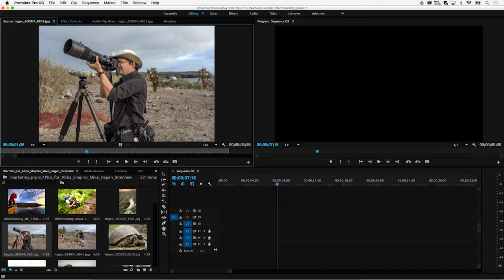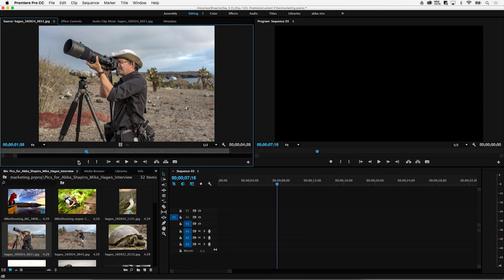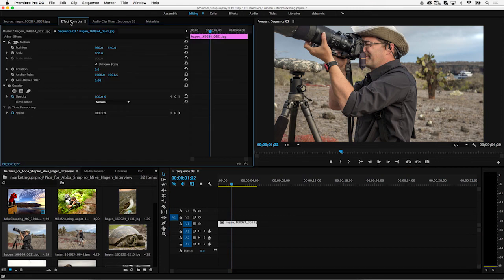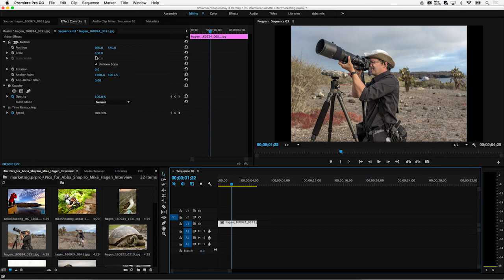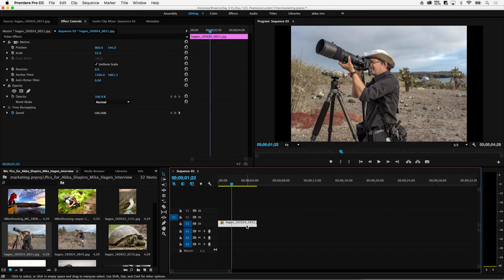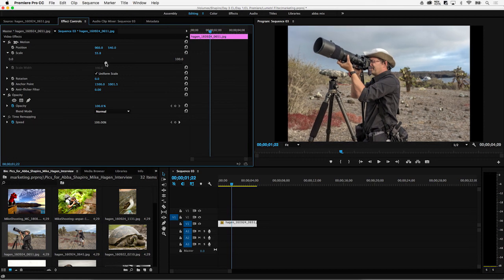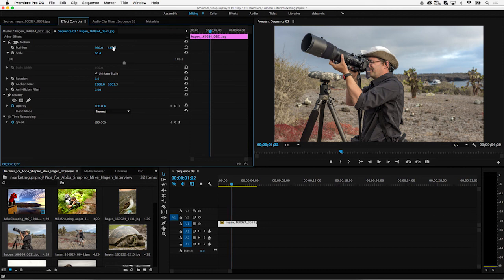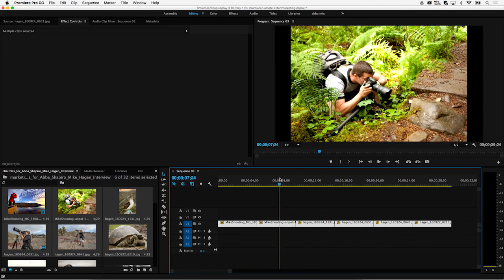How to Set Image Size in Adobe Premiere Pro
Get access to this class plus our entire catalog of over 1600+ classes with the Creator Pass. Now available for just $13 a month (billed annually):

Want to learn more about Adobe Premiere Pro CC? Join one of the best editing instructors, Abba Shapiro, in his class Adobe® Premiere Pro® CC Video Editing: The Complete Guide